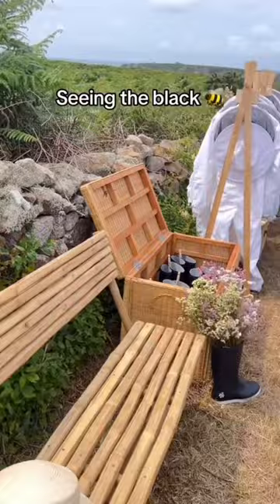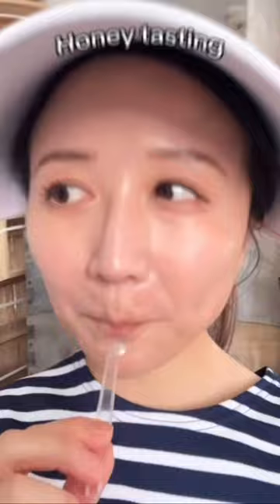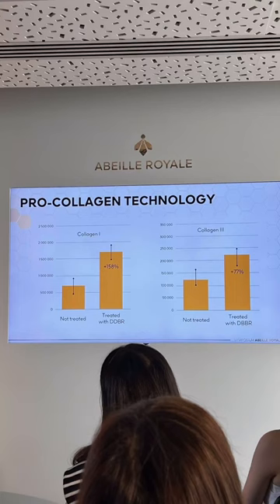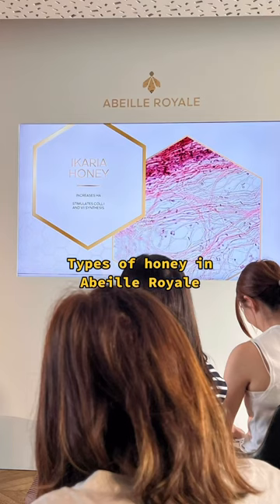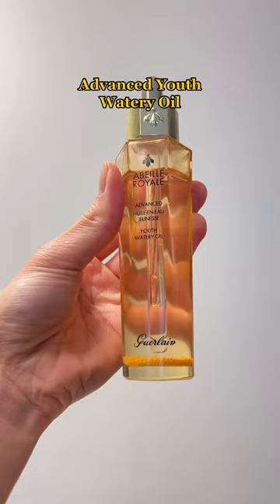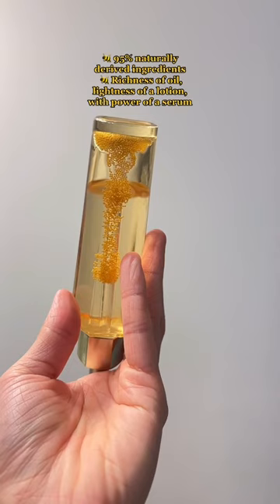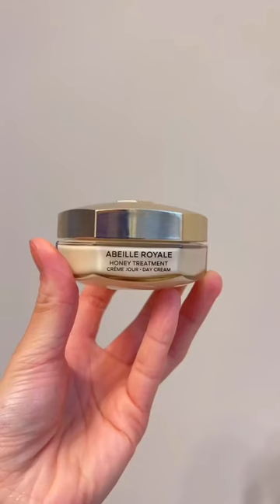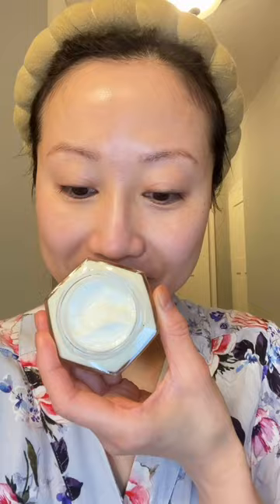My Trip to France with Guerlain